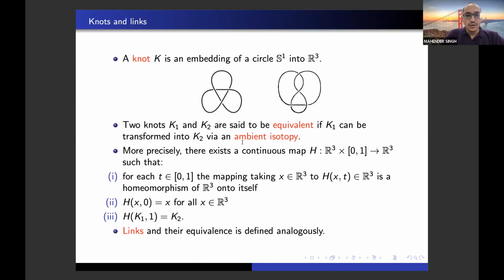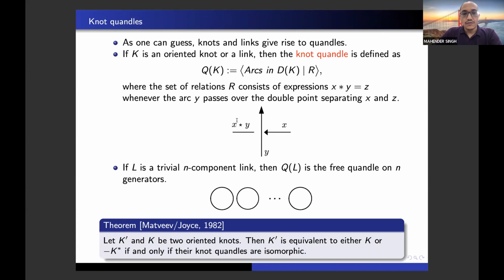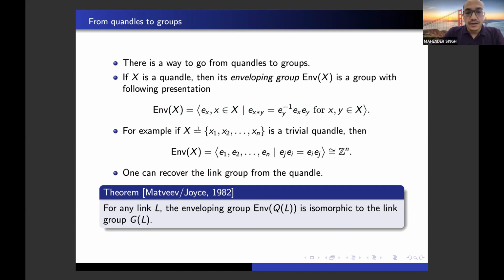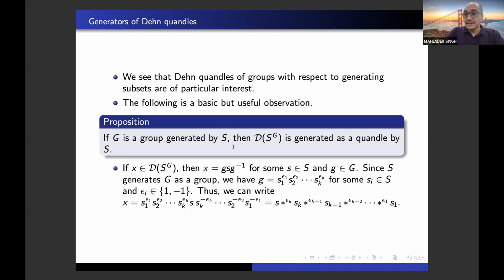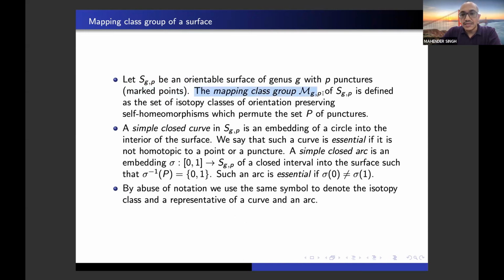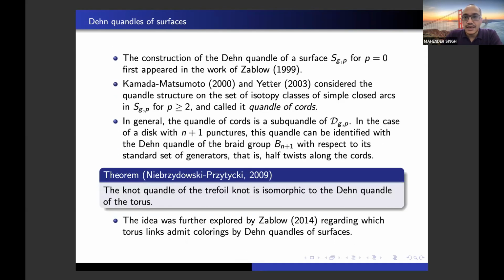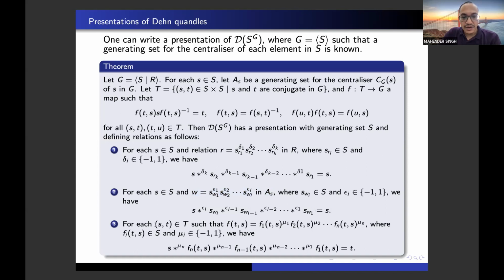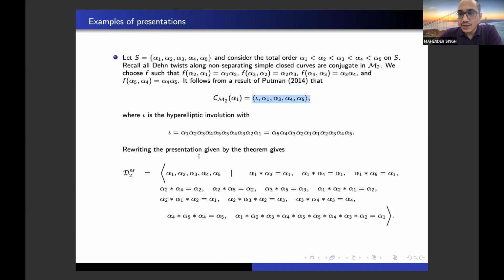Mahender Singh, Dehn quandles of groups and surfaces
Abstract:
The class of Dehn quandles include many well-known constructions of quandles from groups including conjugation quandles, free quandles, Coxeter quandles, Dehn quandles of orientable surfaces, quandles of cords of orientable surfaces, knot quandles of prime knots, and certain Alexander quandles of groups, to name a few. We present some general results on Dehn quandles and their enveloping groups. Specialising to surfaces, we recover a result of Niebrzydowski and Przytycki proving that the knot quandle of the trefoil is isomorphic to the Dehn quandle of the torus, and also show that involutory quotients of Dehn quandles of orientable surfaces are always finite. If time permits, we will also outline an approach to write explicit presentations for Dehn quandles, and give examples including Dehn quandles of spherical Artin groups and mapping class groups of orientable surfaces. The talk is based on recent joint works with Hitesh Raundal and Neeraj Dhanwani.